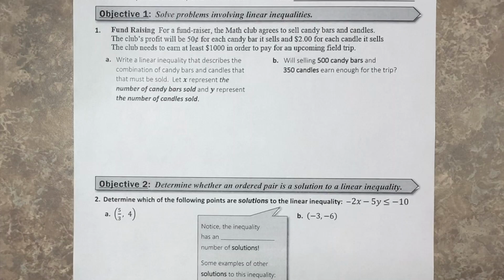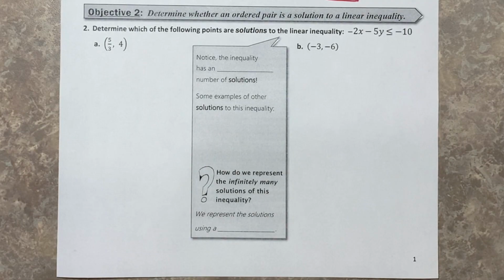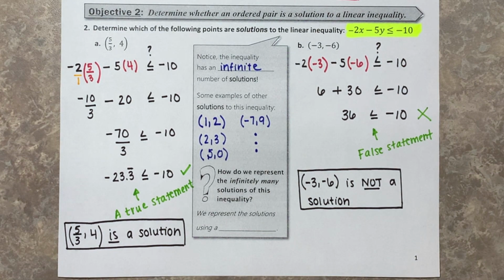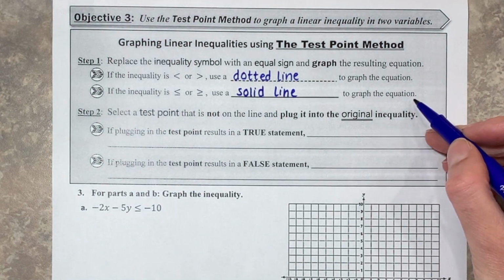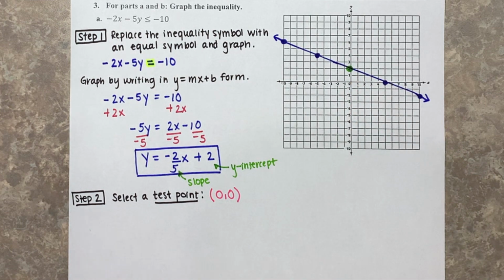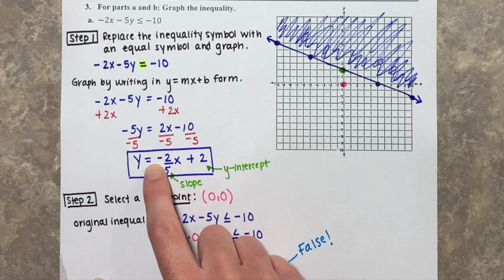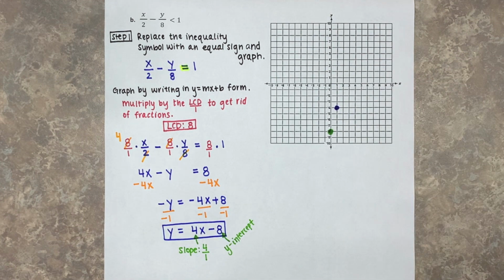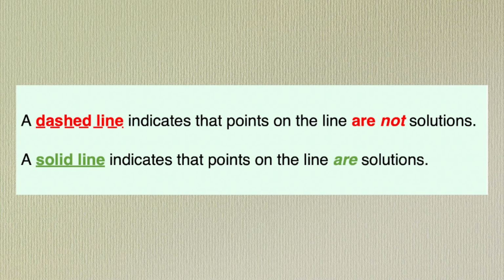1.8: Graph Linear Inequalities in 2 Variables Using the Test Point Method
Here are timestamps to help you navigate through the video:
   0:13  A Word Problem Involving a Linear Inequality with 2 Variables
   3:15  Determine if an Ordered Pair is a Solution to a Linear Inequality
   6:52  Graph a Linear Inequality Using the Test Point Method